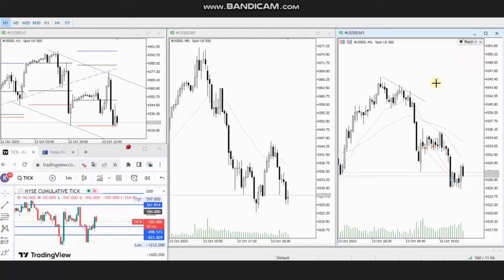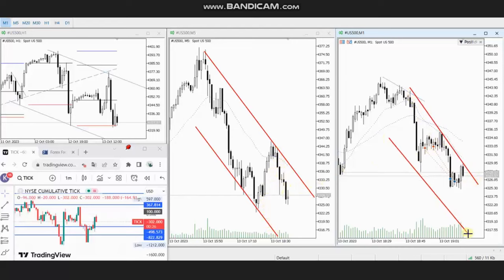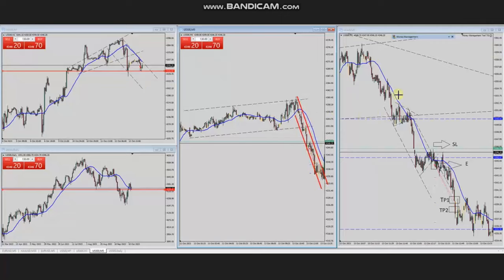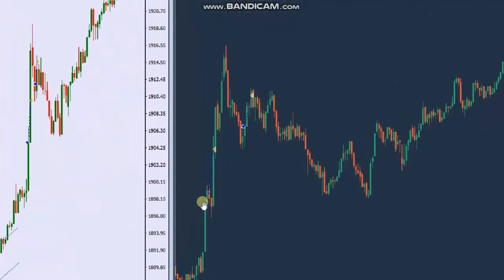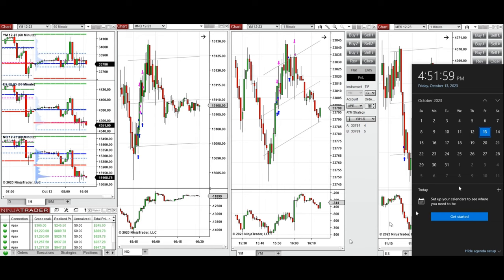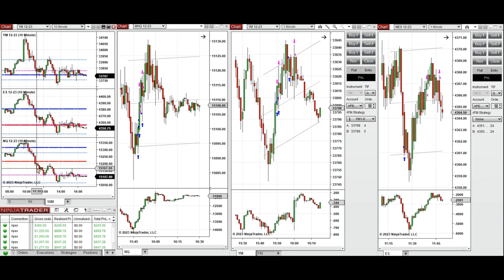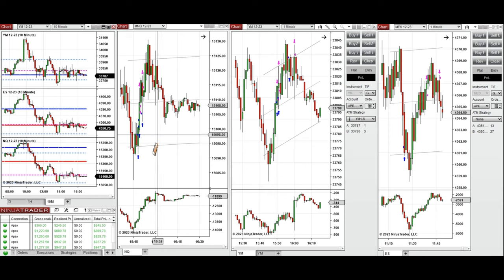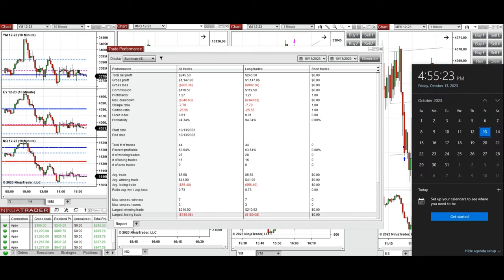Price Action Algo Trading Journal: Gold, Dow, S&P500, and Nasdaq Futures and CFDs - 13 October 2023